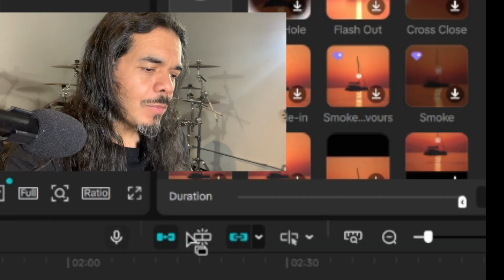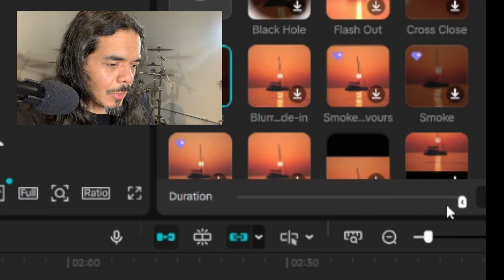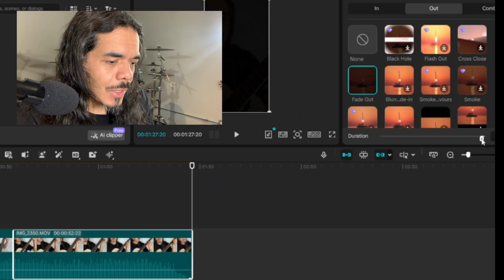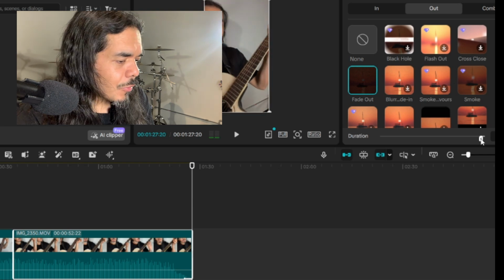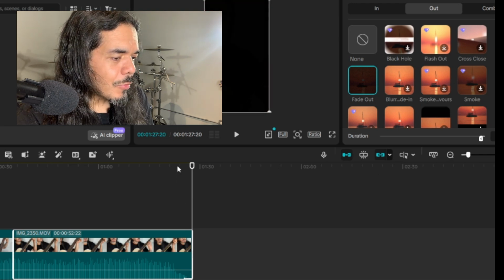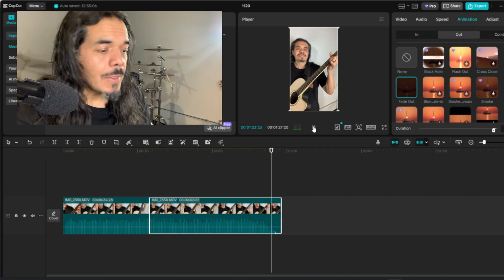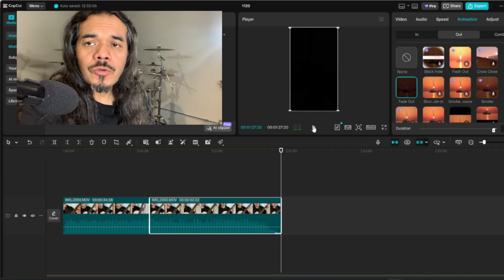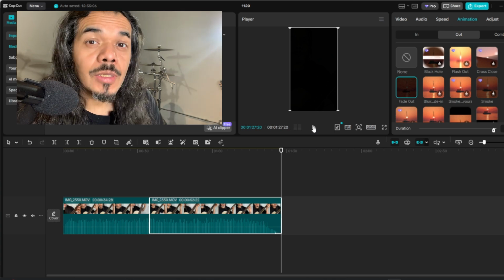CapCut How to Add a Fade Out to a Video Clip Tutorial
How to Fade out in CapCut. This is very simple, all you need to do is get your video on the timeline. Go to the upper right hand side on the top. Click the Animation.
From there you will see the options.
That's it and now you are ready to edit as you wish.